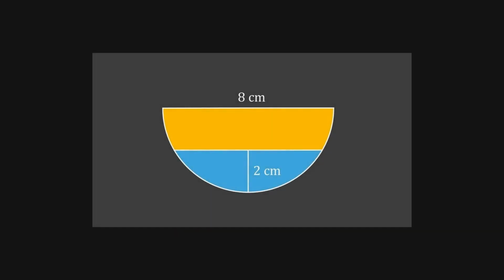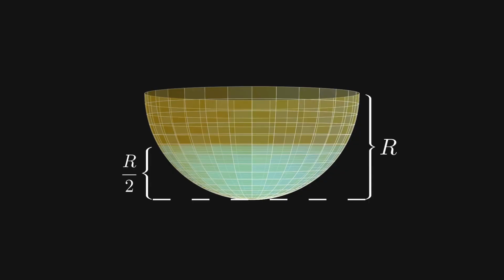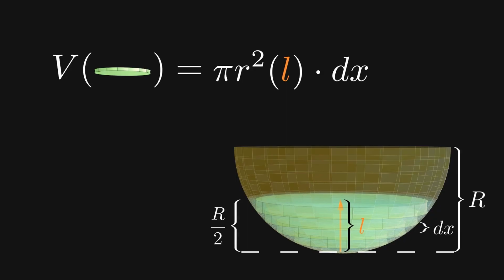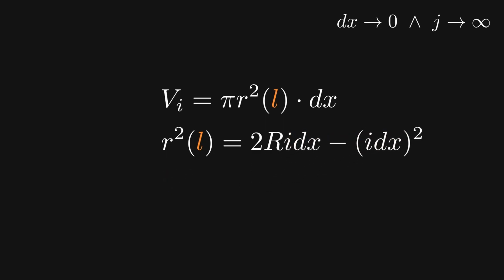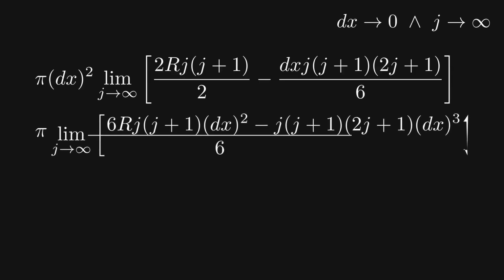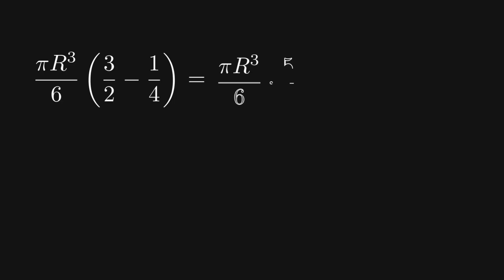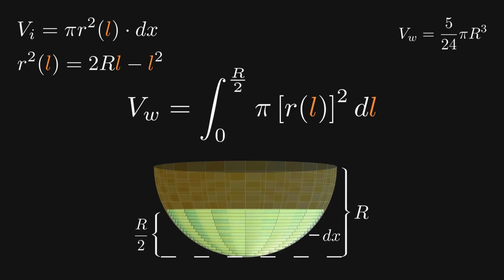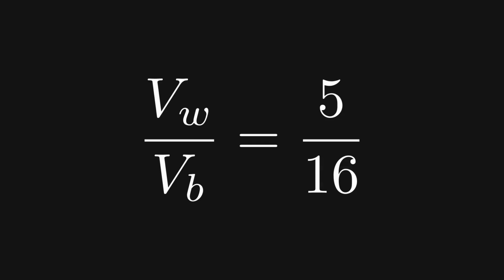What Integration Actually Is?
feel free to sub and comment ;)